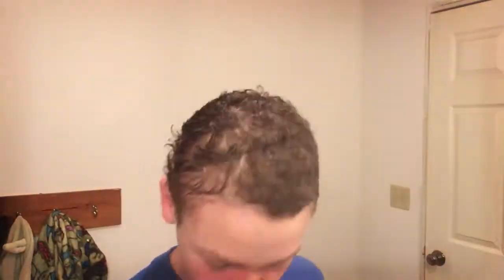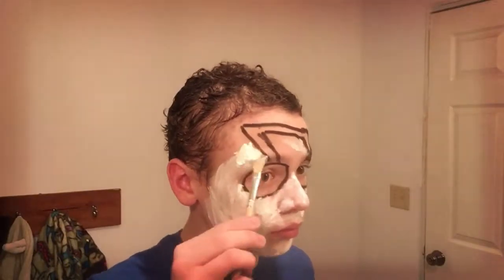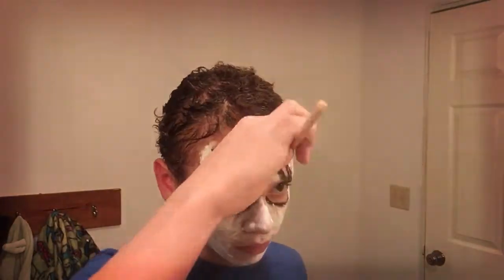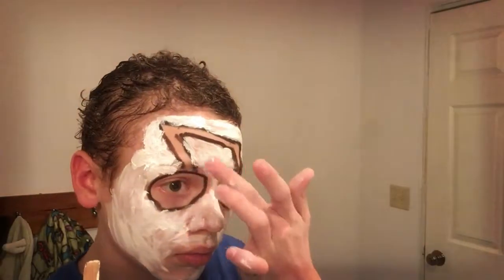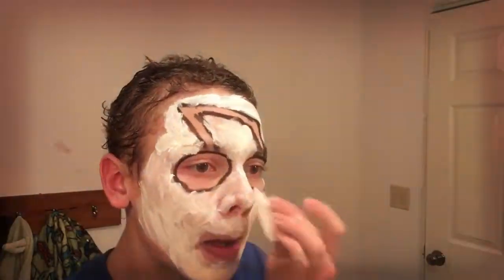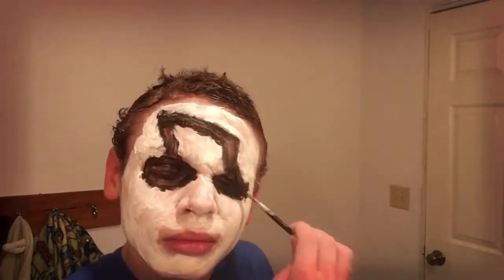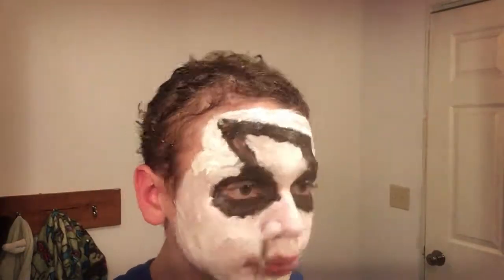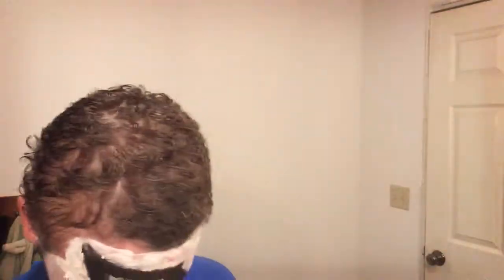Beyond The ShAK Makeup tutorial! (Makeup Tutorial #3)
Go follow Beyond The ShAK on Instagram!